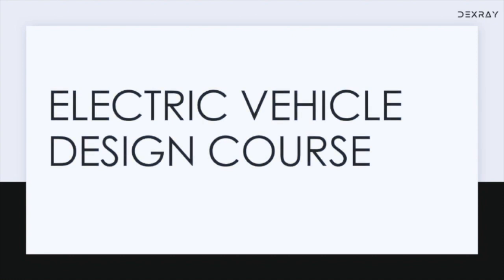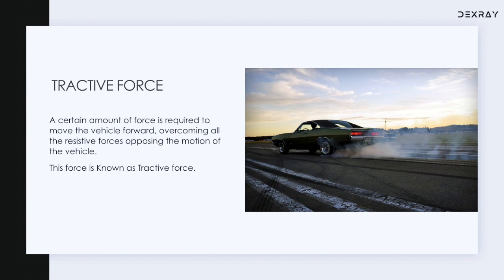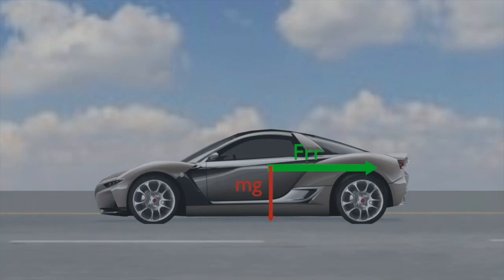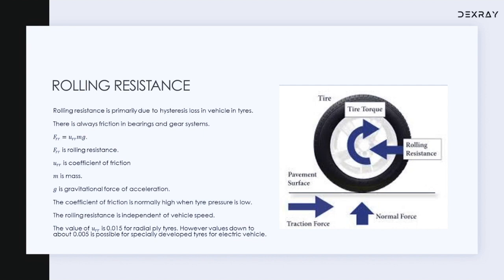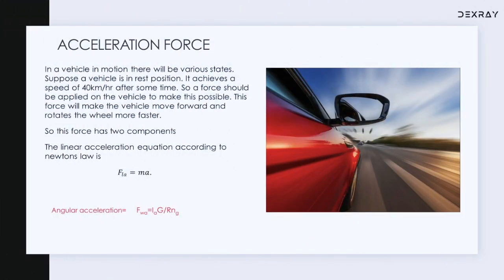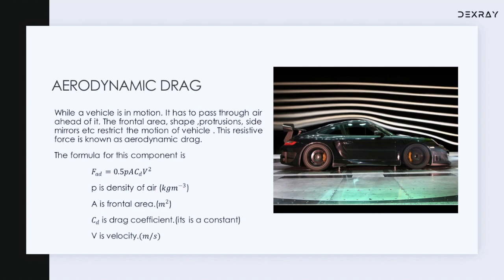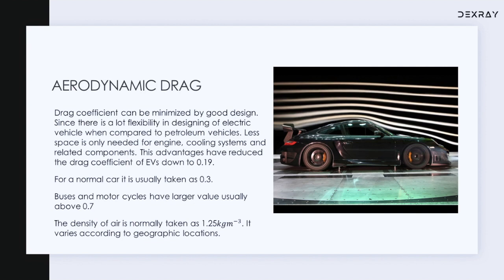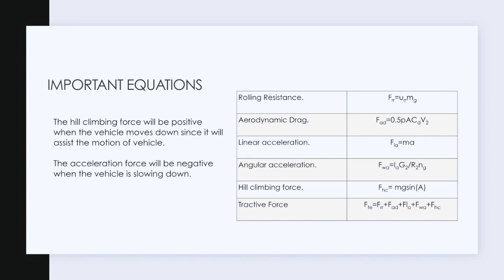Electric Vehicle Power Train| Tractive Forces | Part One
JOIN ELECTRIC VEHICLE DESIGN COURSE